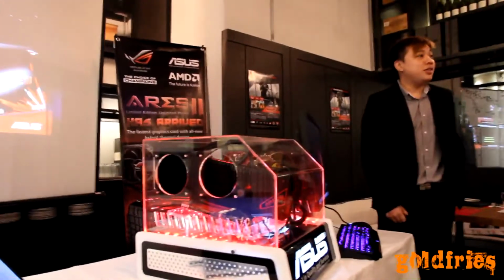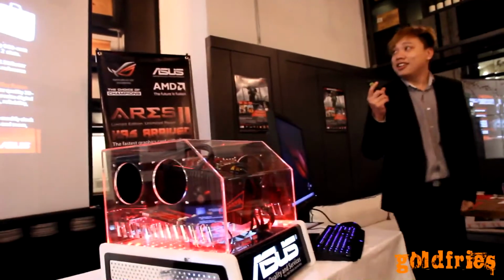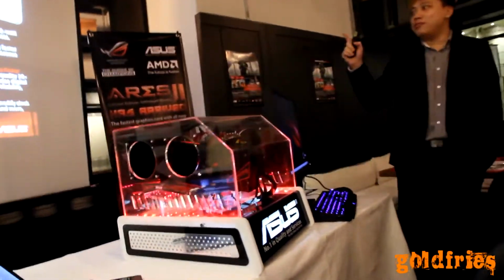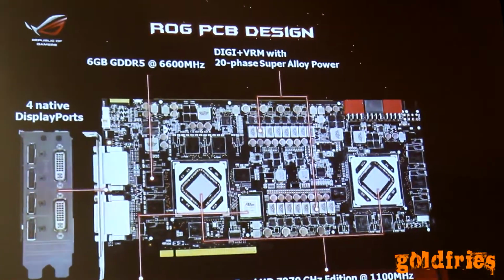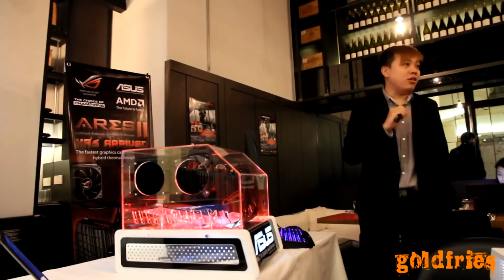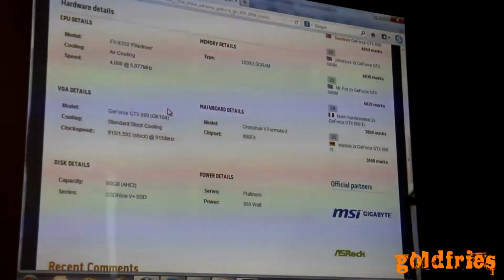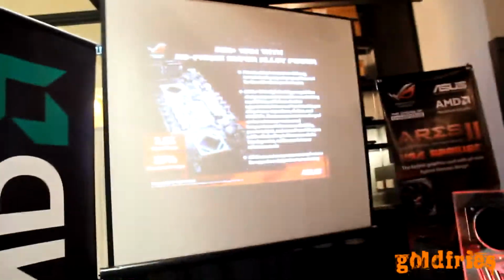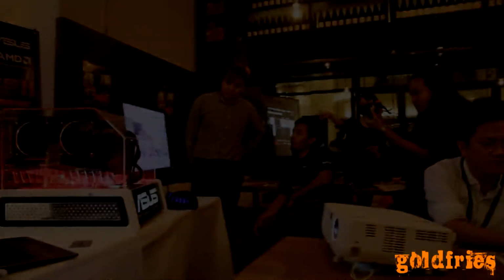Showcase - ASUS ROG ARES II Powered by AMD Radeon (Part 2)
ASUS ROG ARES II Powered by two AMD Radeon HD 7970 GHz Edition GPUs. There's only 1000 units in the world, and it comes with AIR + LIQUID cooling. :)